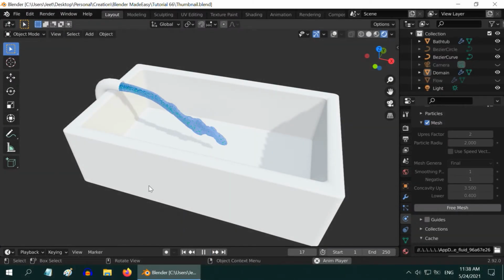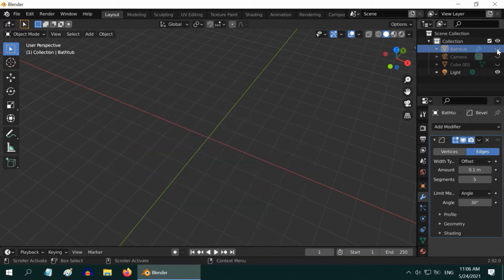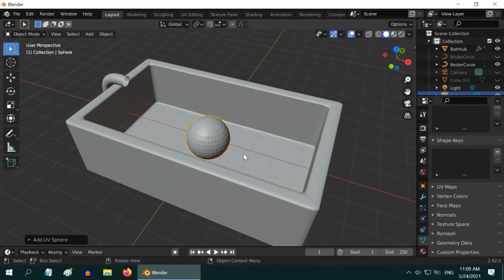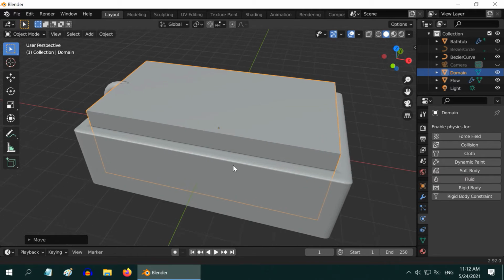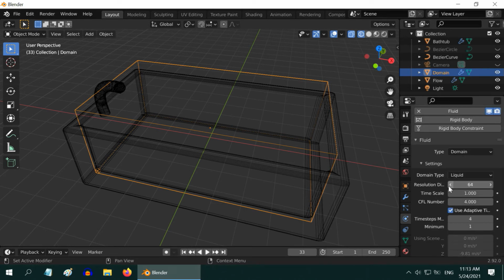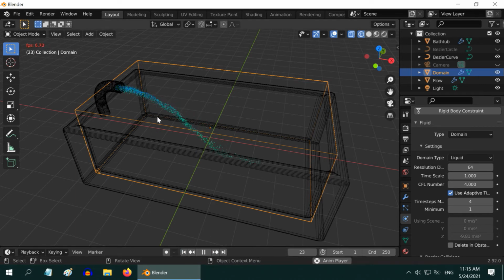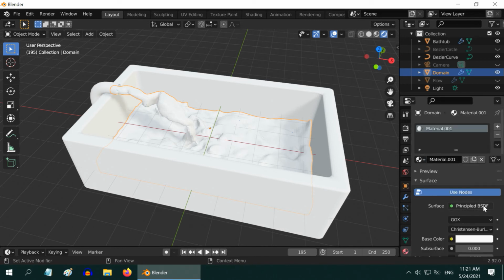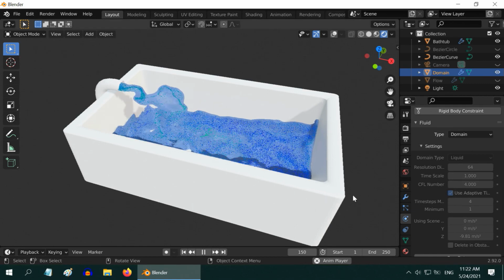Fluid Simulation Decoded | Bathtub Example | All Fluid Settings Explained | Blender Eevee & Cycles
Creating your first water simulation in Blender can be very interesting, and yet very frustrating as well when things do not work as expected. In this tutorial, we have discussed all the basic aspects of Fluid Simulation in Eevee. Instead of going with the quick liquid effect that comes by default, we have setup everything manually from the scratch so that you get a complete understanding of what is happening behind the scene. Please watch the video for the complete tutorial.